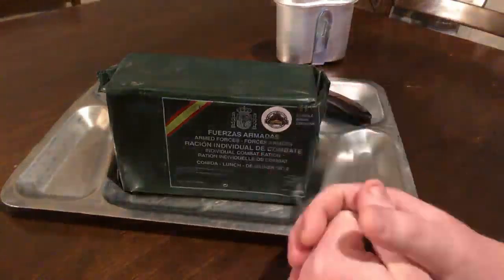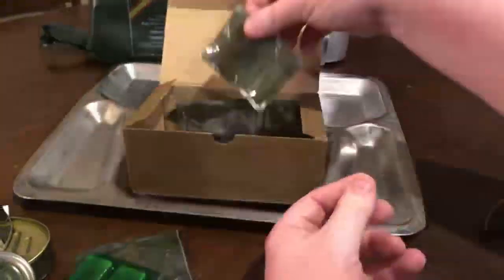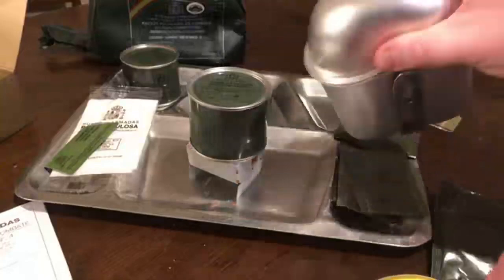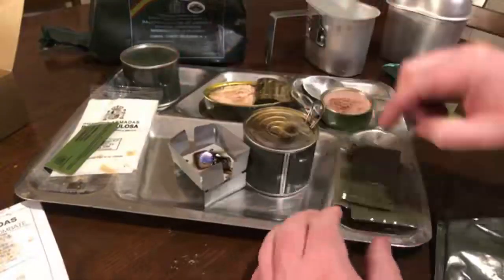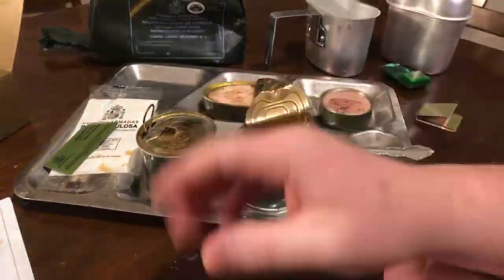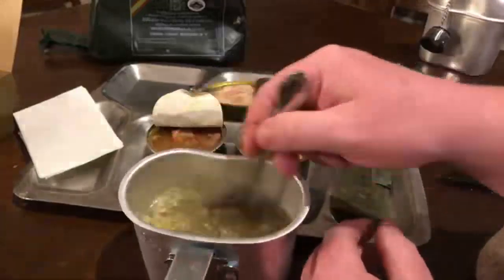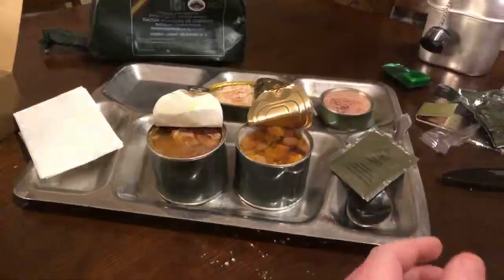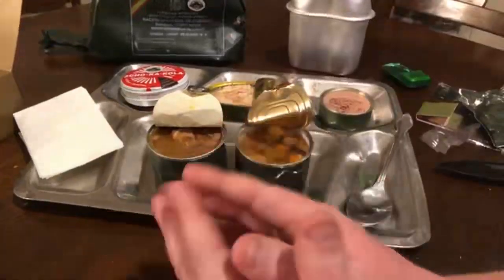Spain combat ration